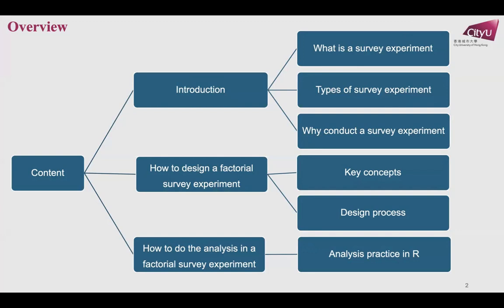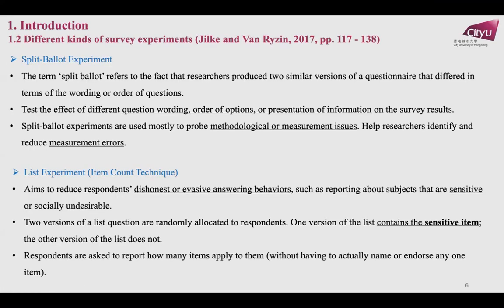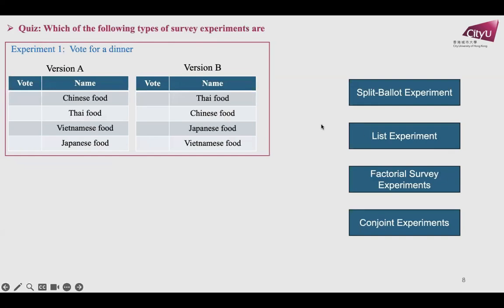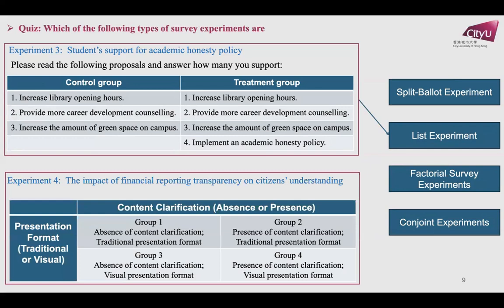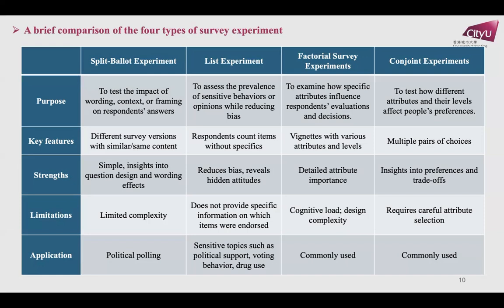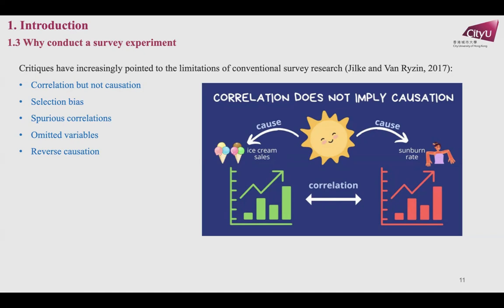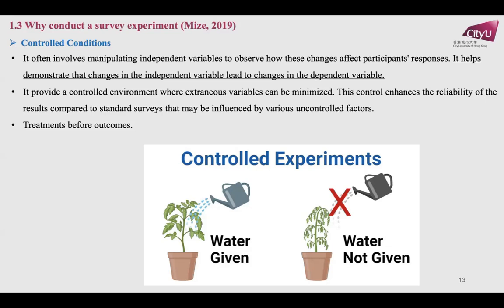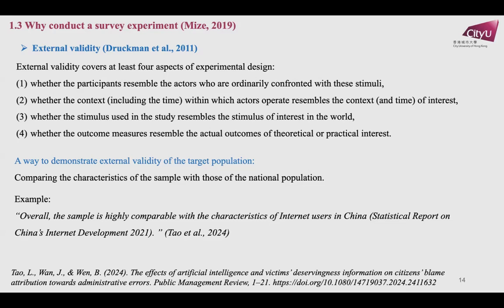PIA6204 Introduction to Survey Experiment